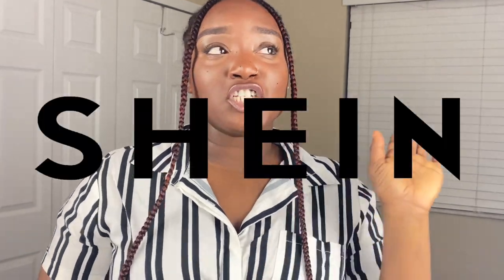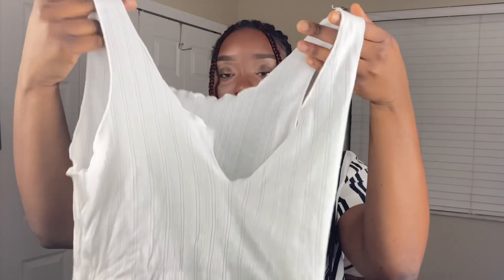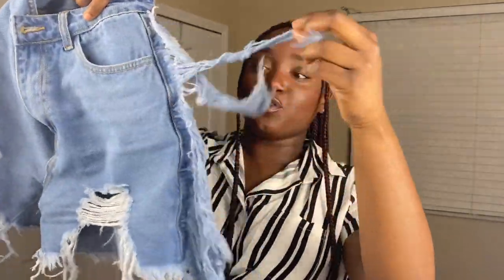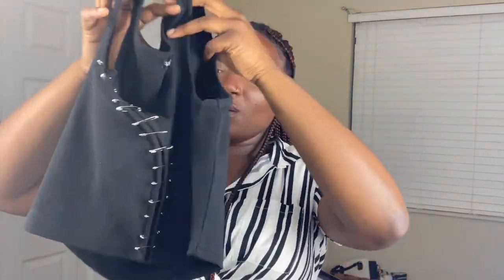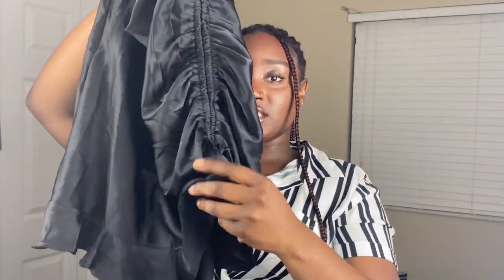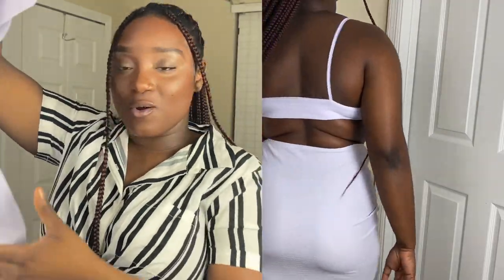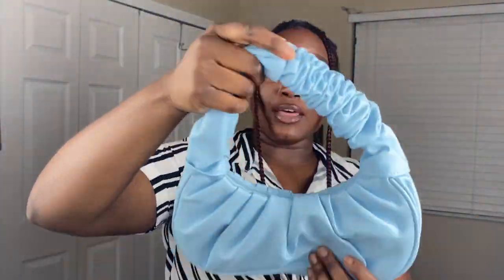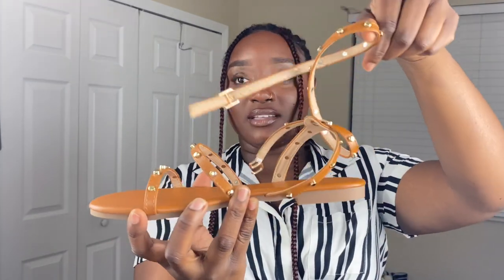SHEIN 35+ ITEM SUMMER HAUL | THICK GIRL FRIENDLY | TRENDY + AFFORDABLE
HIIIII LOVESSS! thank you so much for tuning into my video! I hope that you did enjoy this haul!